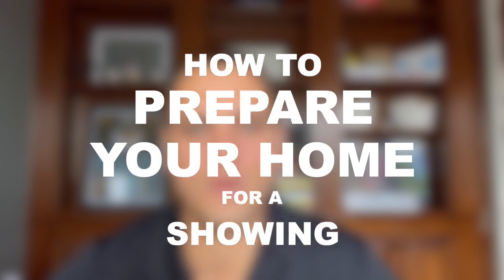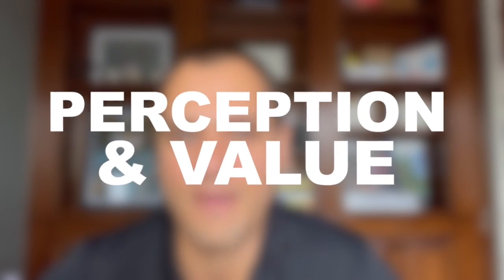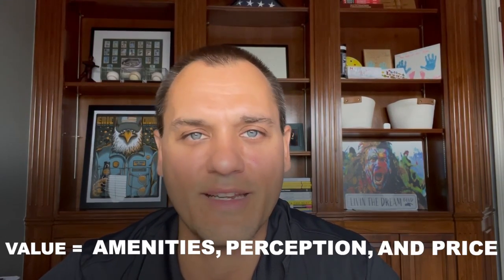How to Prepare YOUR Home for Showings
Third week in a row, we are talking about what you NEED to know before you sell your house. After covering what updates to tackle and then how much to disclose (EVERYTHING!) we are now to the finale: How to prepare your home for showings. This is when selling the property goes from virtual to real with prospective buyers stepping foot into the actual listing… let Joe walk you through a few helpful tips to maximize each and every showing.

00:10 Perception & Value
00:35 Keep it Tidy
00:50 In person perception

Thank you so much for tuning in for this video!